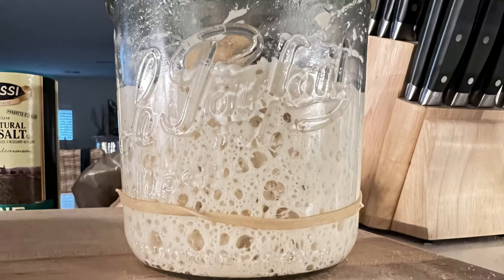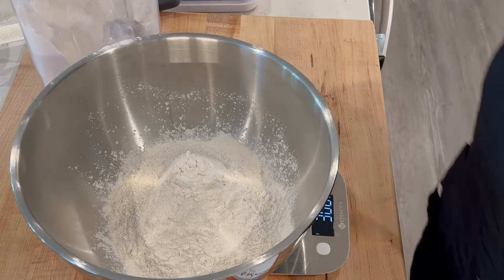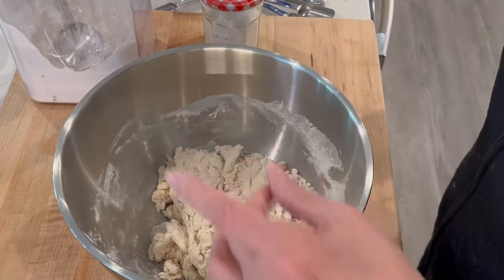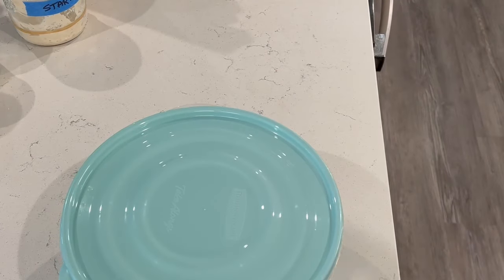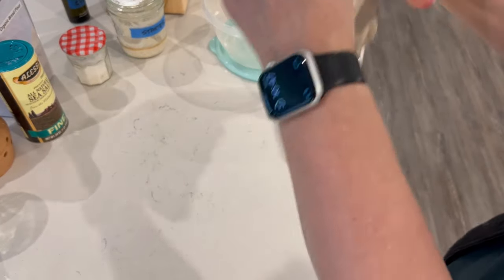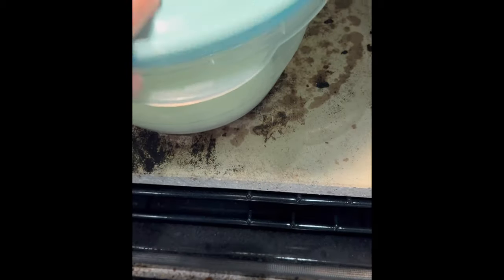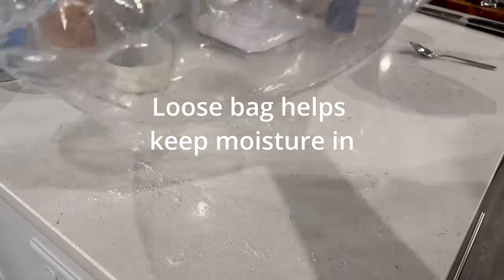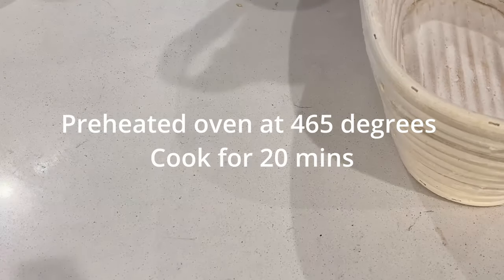Mild Sourdough Bread Baking Start to Finish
We’re baking a mild sourdough loaf of bread from start to finish. I use about 120 grams of starter for this loaf. I’ve read that using more sourdough starter in the recipe yields a milder-tasting loaf, which seems to work well for me. I love the taste of this bread. Share in the comments what works best for you!

Recipe used for this video:
120 grams starter
300 grams of bread flour
195 grams water (room temperature)
7 grams of sea salt

20 minutes at 465 degrees in a Dutch oven
10-12 mins on stone at 425 degrees
Total bake time: 30-32 mins (until golden brown)

Larger loaf recipe:
160 grams starter
400 grams of bread flour
260 grams water (room temperature)
10 grams of sea salt

20 minutes at 465 degrees in a Dutch oven
10-20 mins on a baking stone at 425 degrees (until golden brown)
Total bake time: 30-40 minutes depending on loaf size

Chapters:

00:00 Mild Sourdough
00:50 The Recipe and Mixing Ingredients
05:45 Rest, Stretch and Fold
11:30 First Proof
12:45 Shaping
15:00 Second Proof
17:45 Baking
18:45 The Result

NOTE: All my reviews and videos are solely my own opinion. Thank you for supporting this channel in this way.